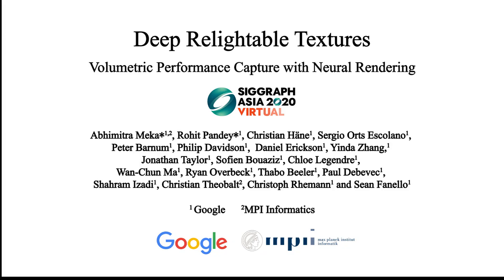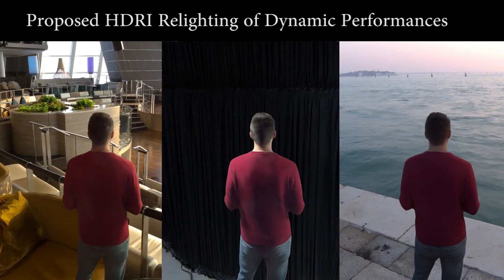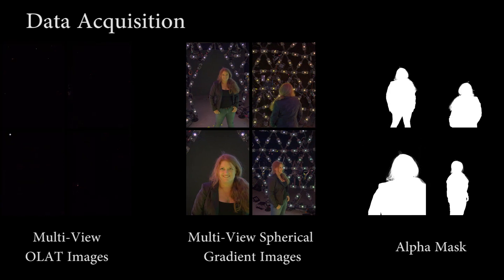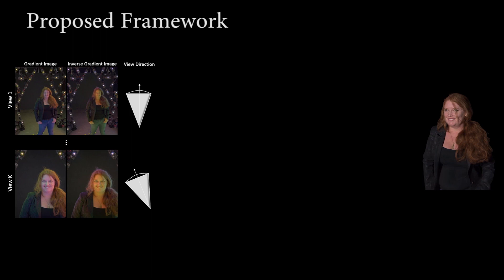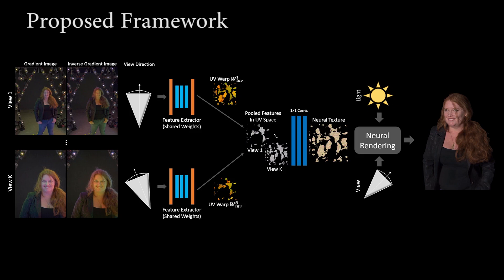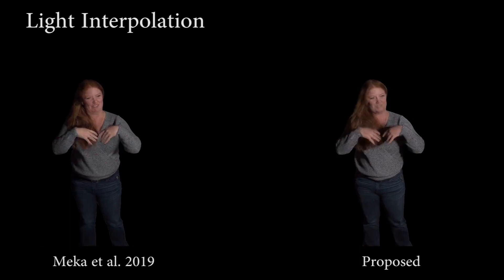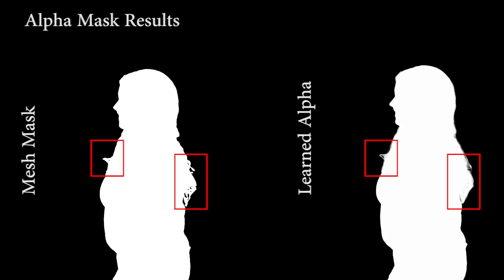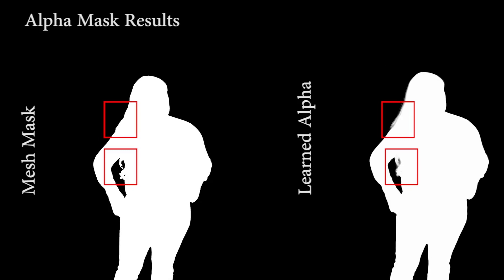Deep Relightable Textures: Volumetric Performance Capture with Neural Rendering (SIGGRAPH Asia 2020)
Authors: Abhimitra Meka∗, Rohit Pandey∗, Christian Häne, Sergio Orts Escolano, Peter Barnum, Philip Davidson, Daniel Erickson, Yinda Zhang, Jonathan Taylor, Sofien Bouaziz, Chloe Legendre, Wan-Chun Ma, Ryan Overbeck, Thabo Beeler, Paul Debevec, Shahram Izadi, Christian Theobalt, Christoph Rhemann and Sean Fanello, ACM Trans. Graphics (SIGGRAPH Asia 2020)

Abstract: The increasing demand for 3D content in augmented and virtual reality has motivated the development of volumetric performance capture systems such as the Light Stage. Recent advances are pushing free viewpoint relightable videos of dynamic human performances closer to photorealistic quality. However, despite significant efforts, these sophisticated systems are limited by reconstruction and rendering algorithms which do not fully model complex 3D structures and higher order light transport effects such as global illumination and sub-surface scattering. In this paper, we propose a system that combines traditional geometric pipelines with a neural rendering scheme to generate photorealistic renderings of dynamic performances under desired viewpoint and lighting. Our system leverages deep neural networks that model the classical rendering process to learn implicit features that represent the view-dependent appearance of the subject independent of the geometry layout, allowing for generalization to unseen subject poses and even novel subject identity. Detailed experiments and comparisons demonstrate the efficacy and versatility of our method to generate high-quality results, significantly outperforming the existing state-of-the-art solutions.